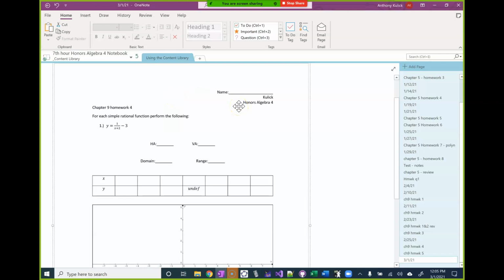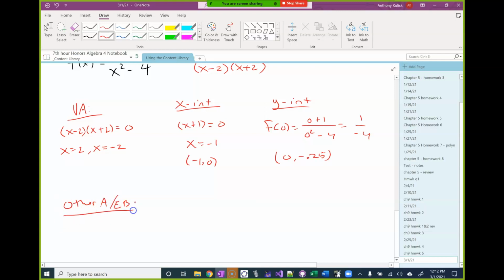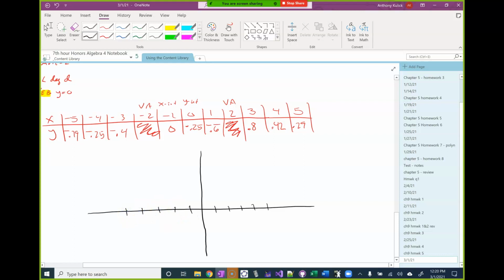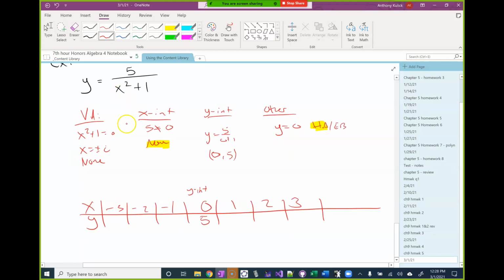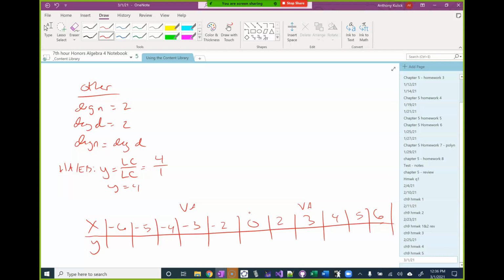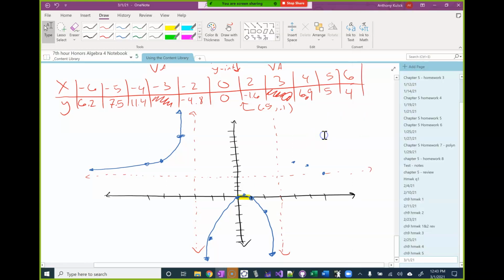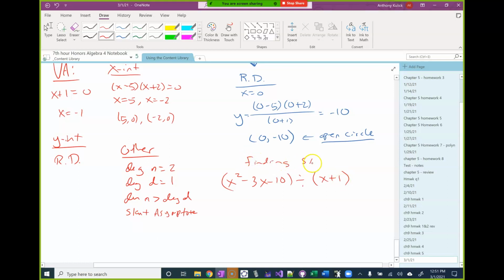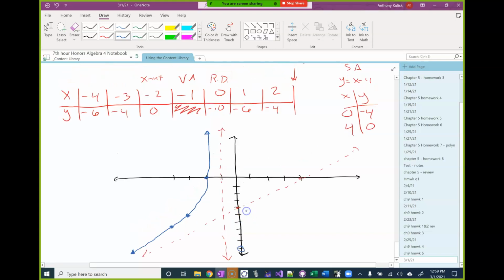3/1/21 halg4 - 7